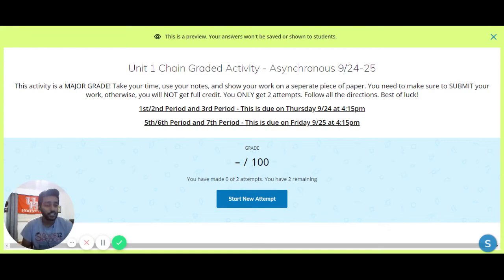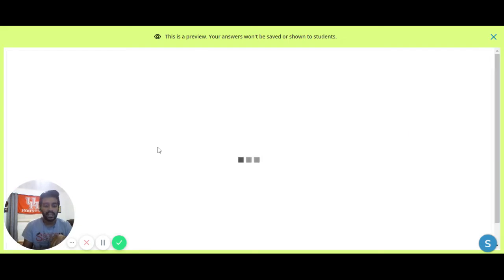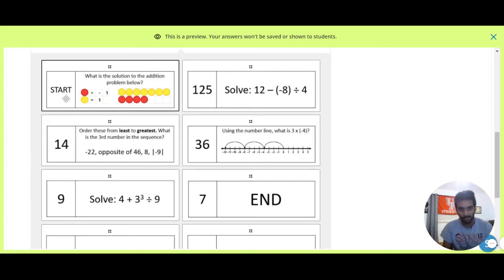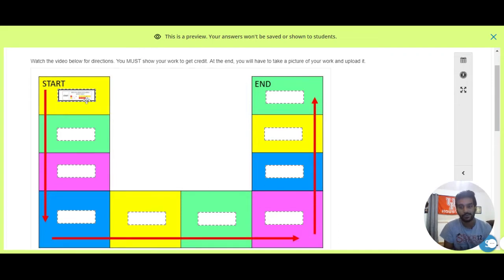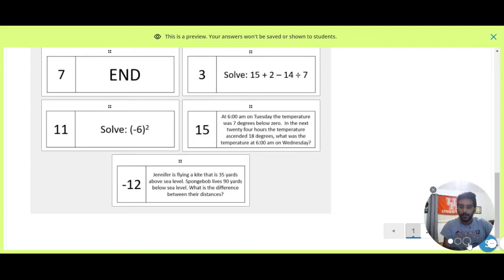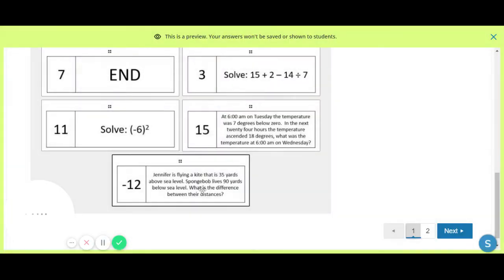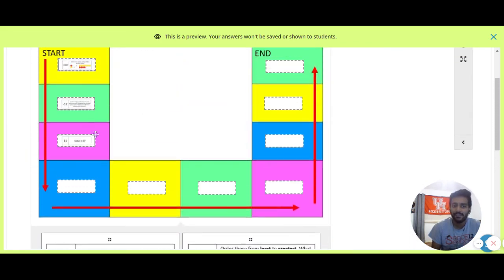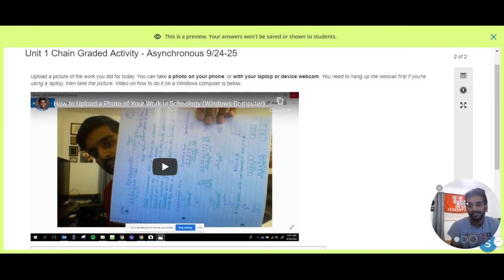Unit 1 Chain Graded Activity Instructions - Math 6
Directions for our asynchronous activity